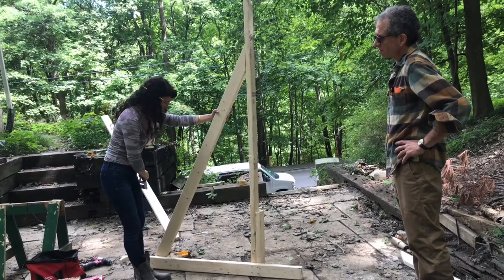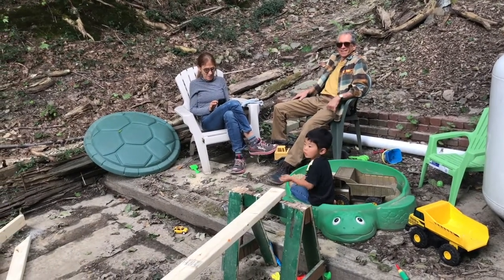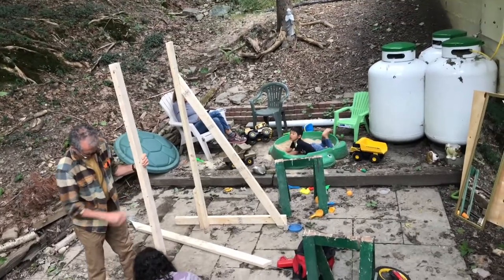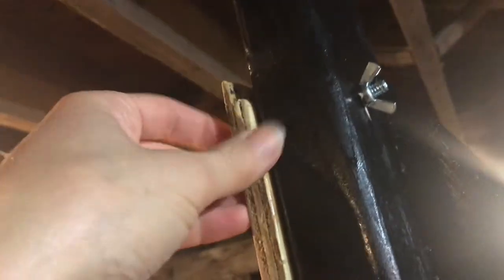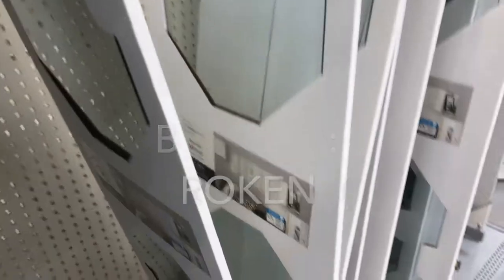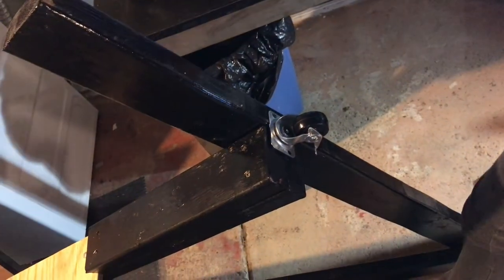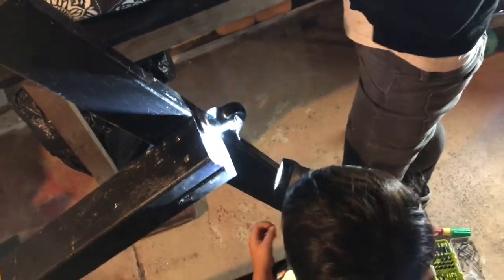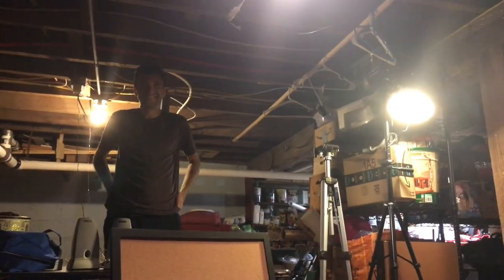How to Build a Large Free-Standing Dance Studio Mirror. It's Portable too! Great for Dancing Moms.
These instructions for making a dance studio mirror can help you create your own dance studio, even if it's in a weird basement or barn or somewhere without walls where you want them! This mirror is great for moms with small children because it is stable, portable and reversible. Every dancer deserves a place to dance. To experiment and grow and see what that looks like.